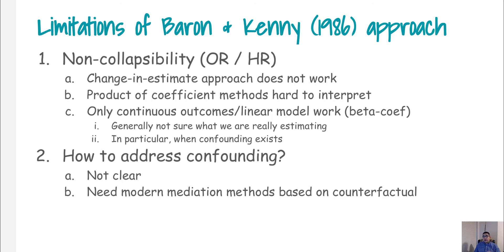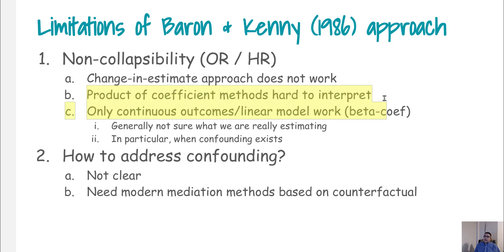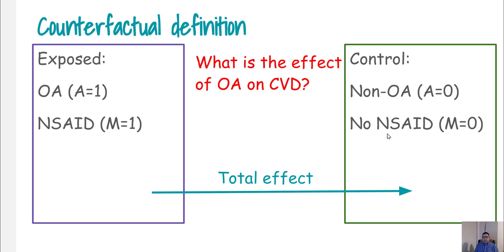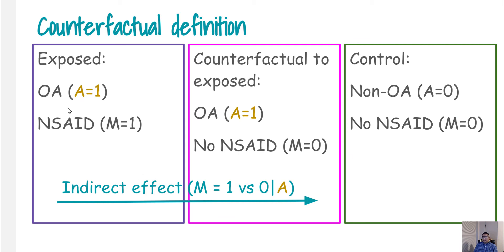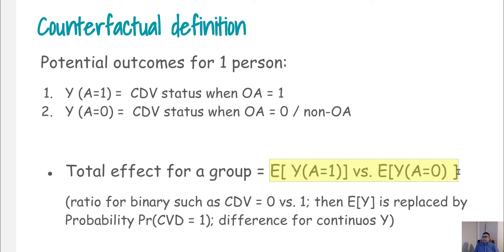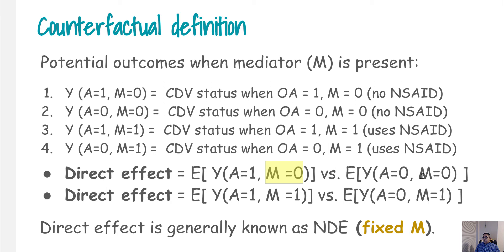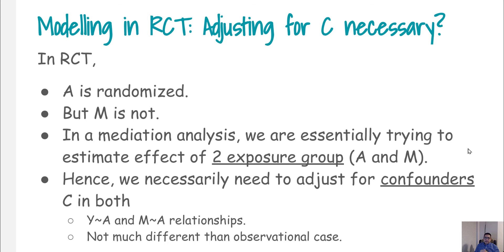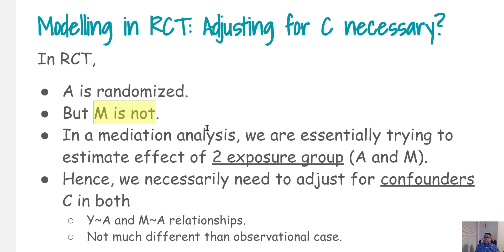Setting up Mediation analysis with counterfactual definitions and why confounding adjustment helps